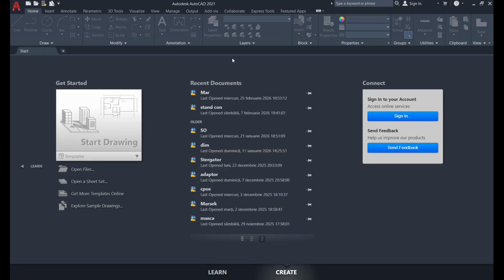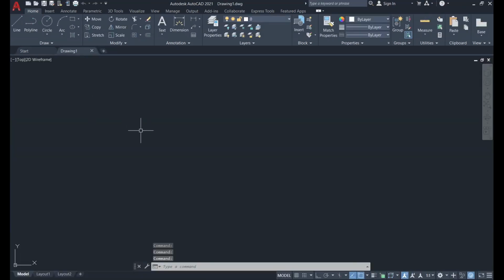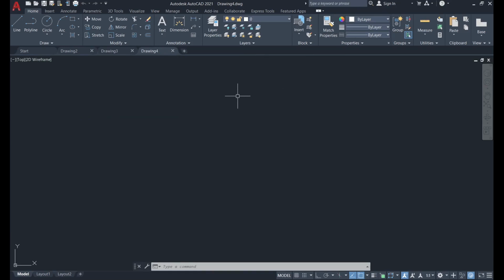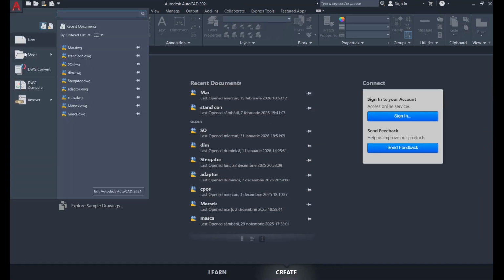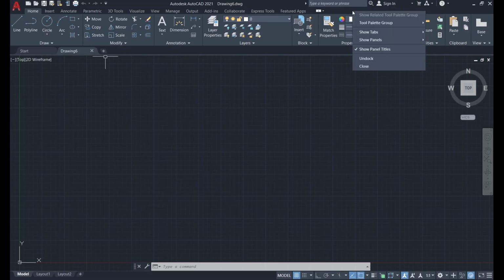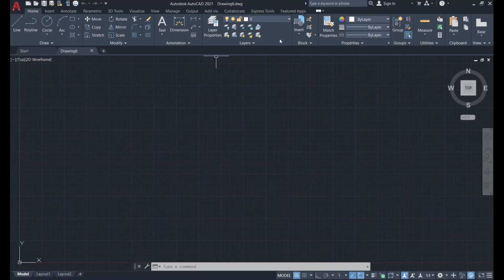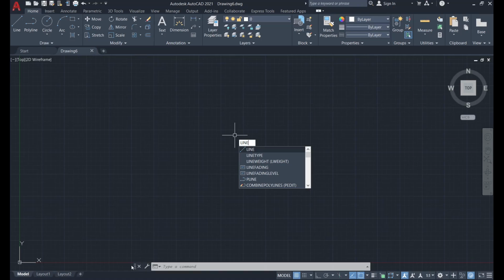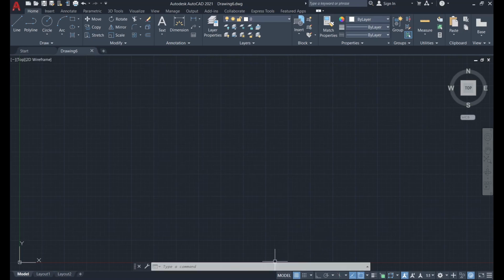Tutorial 1: AutoCAD Interface Explained | Free Course